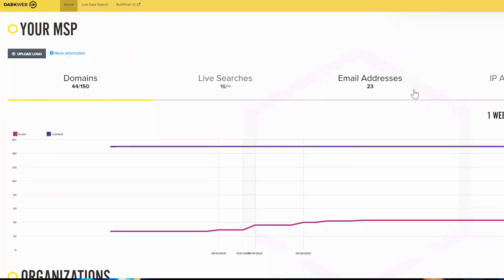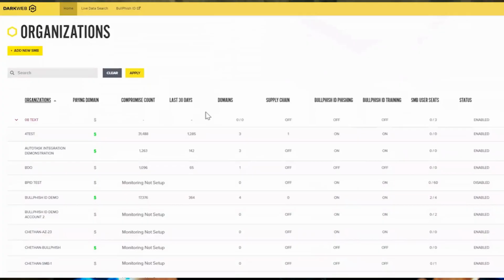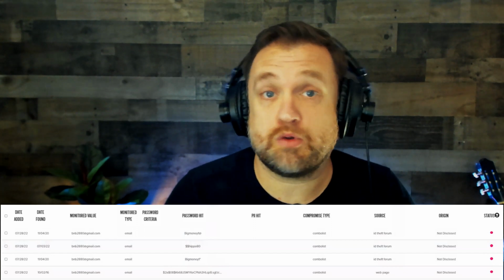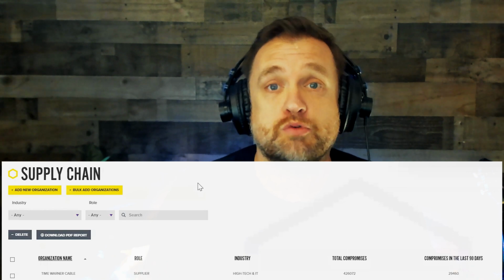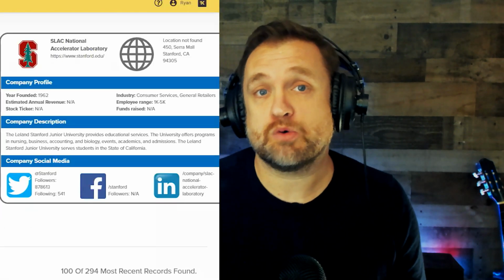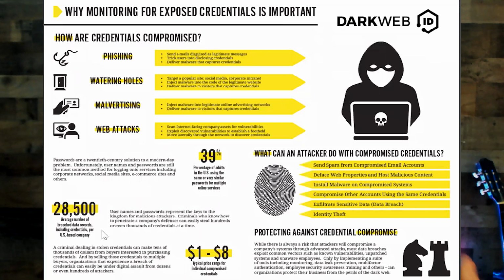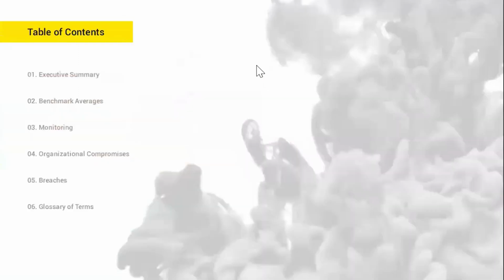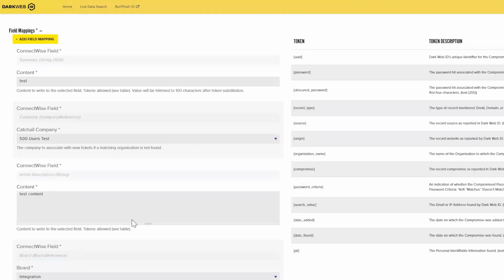ID Agent Review: Dark Web ID Solution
In this installment of our IT in 5 and Under series, Chief Technology Officer and tech uber-enthusiast Garrett Browne reviews ID Agent and gives you his take on their dark web monitoring solution.